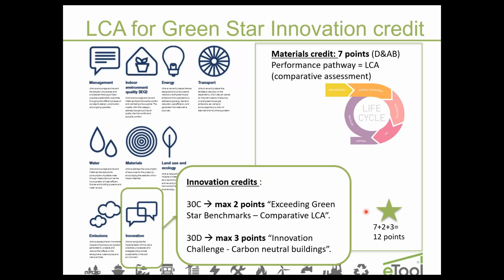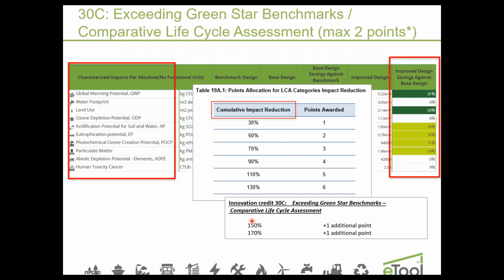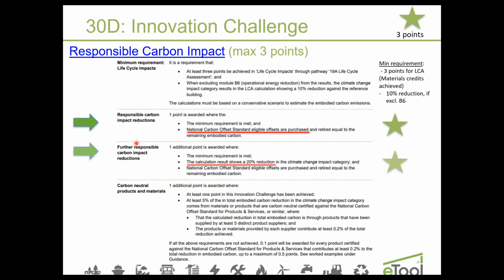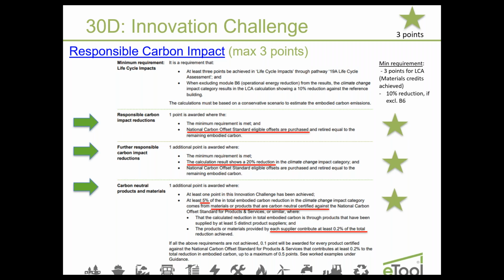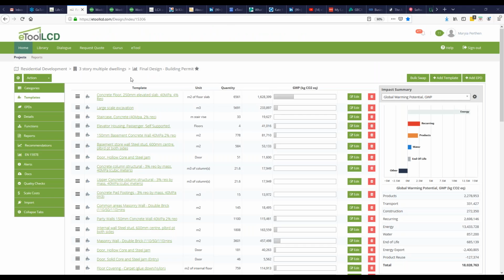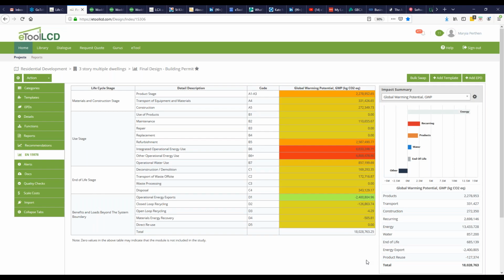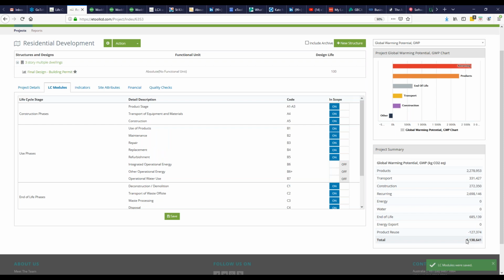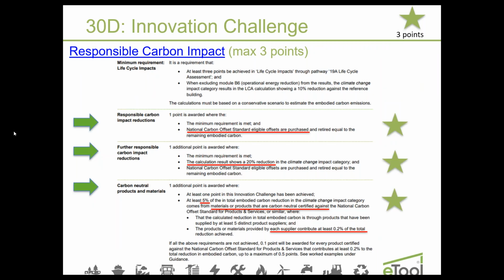LCA for Green Star Innovation Credits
This video helps to understand how to use the lifecycle design to achieve up to 5 Innovation credits:
- 30C (Exceeding Green Star Benchmarks) - 2 credits
- 30D (Innovation Challenge - Carbon neutral buildings) - 3 credits